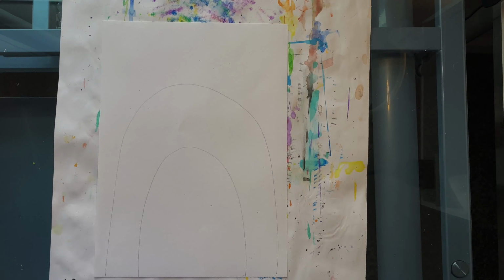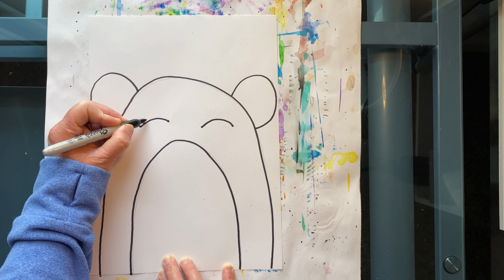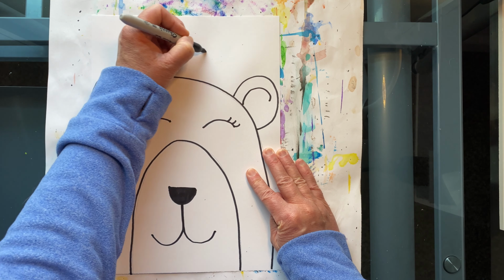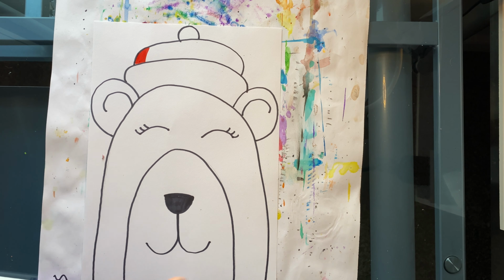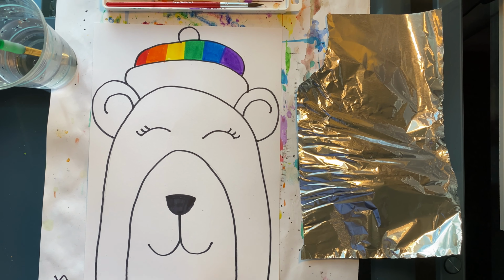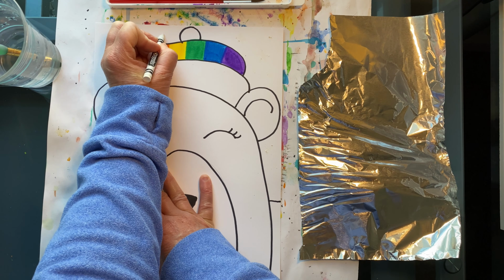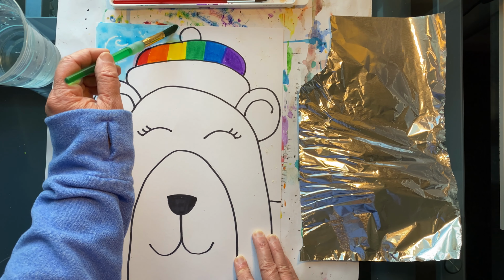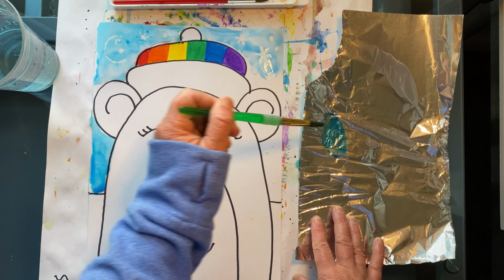Polar Bear with Hat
This lesson is geared toward Kindergarten and 1st grade artists.